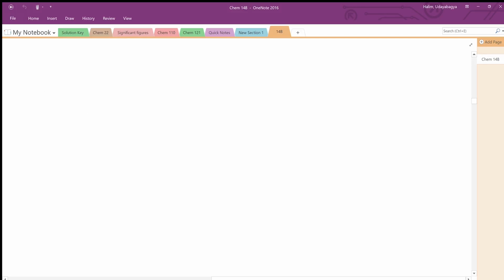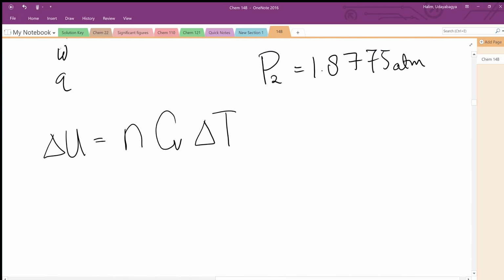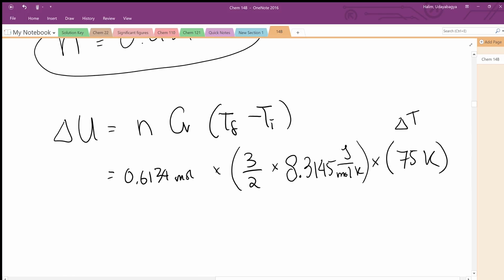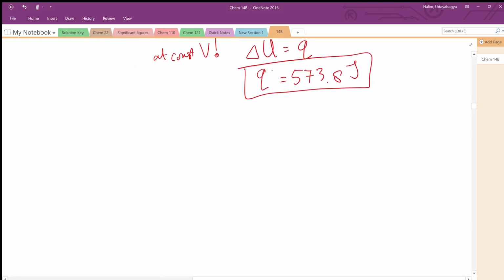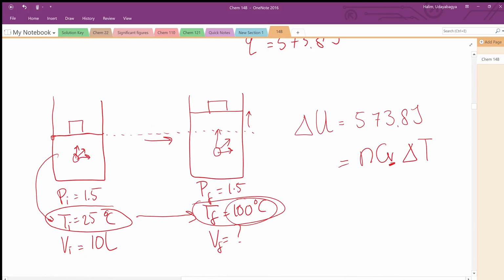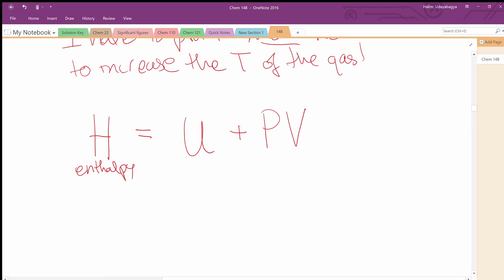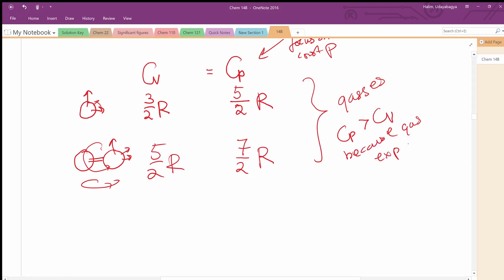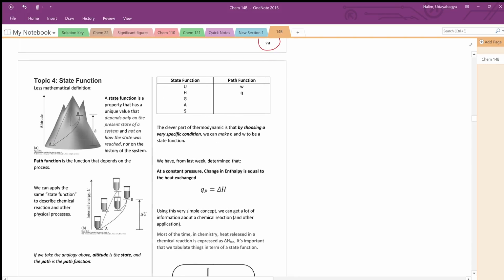10 6 14B Part 1